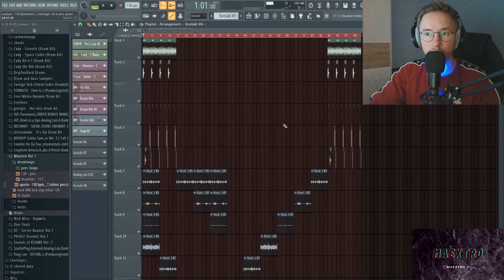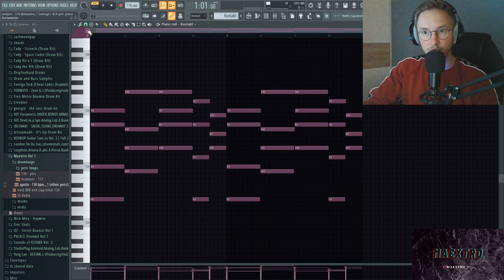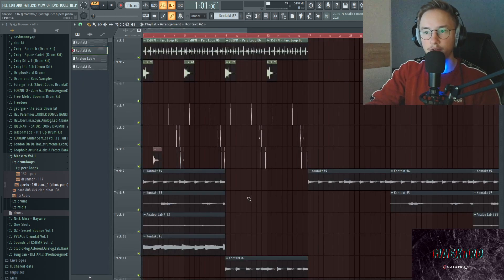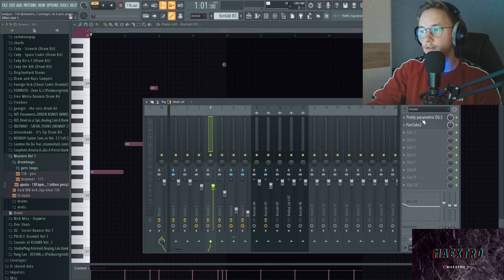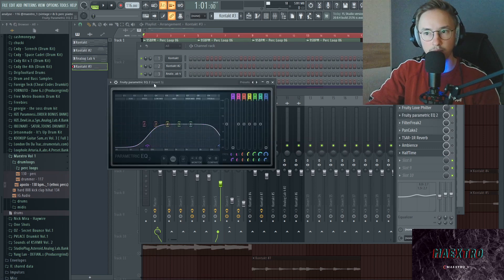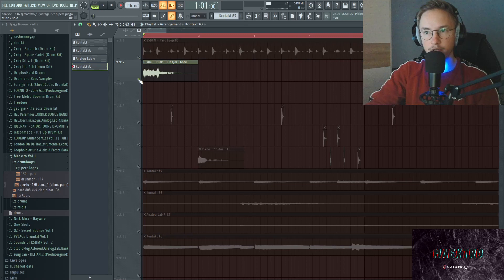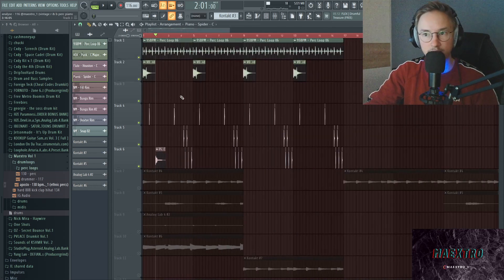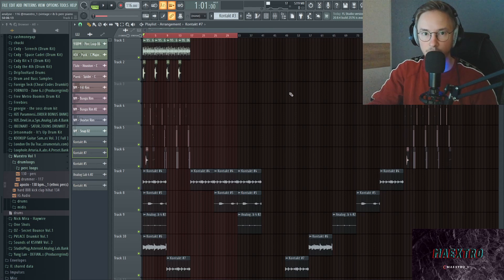How to make melodies for Summer Walker/ Bryson Tiller/SZA r & b tutorial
Time Codes:

0:00 - Preview of the melody
0:18 - Piano Breakdown
1:52 - Piano Lead
2:36 - Accent
3:12 - Bass
3:58 - Perc Loop and FX
7:36 - B Section
8:07 - Outro Beat